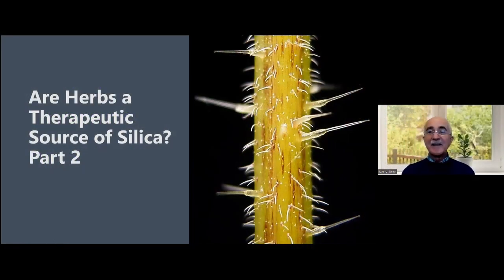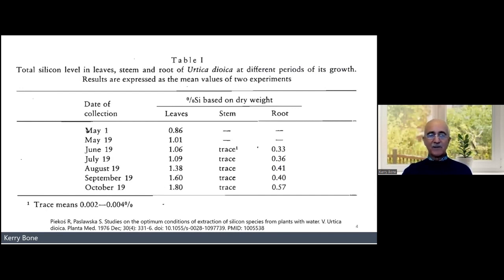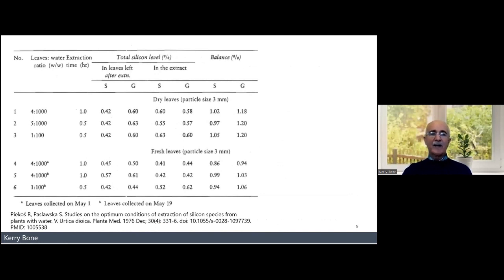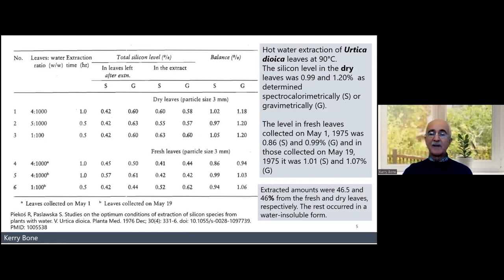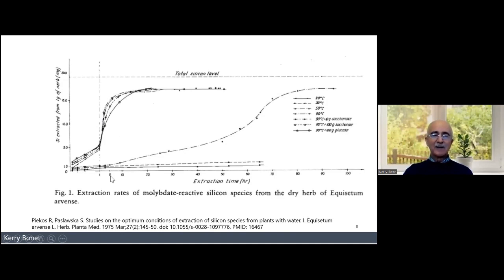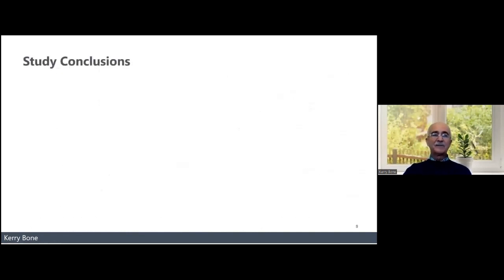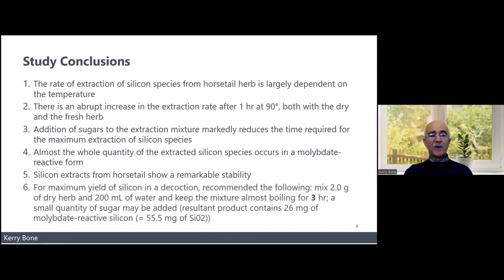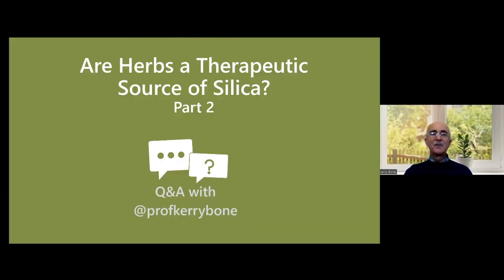Q&A: Are Herbs a Therapeutic Source of Silica? Part 2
A follow on from the first video where I continue the discussion of herbs as a source of silica.